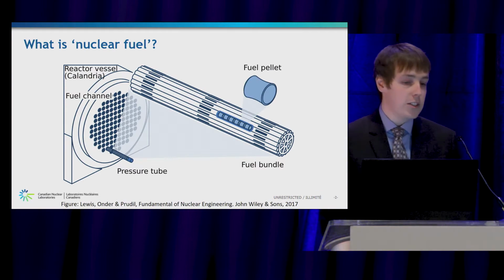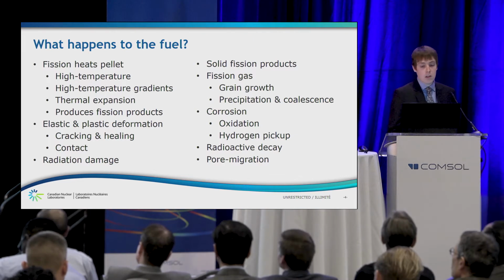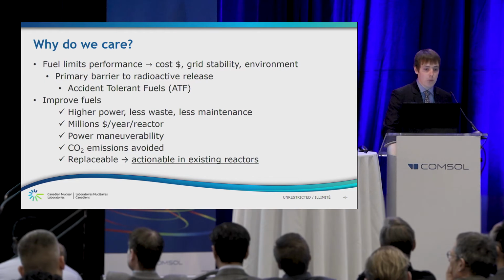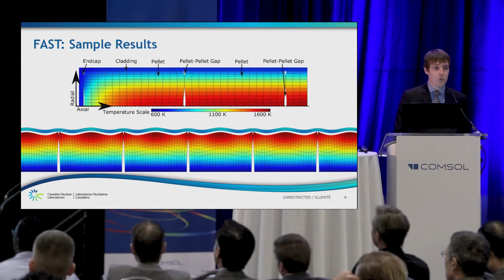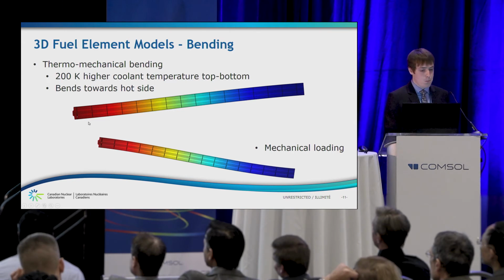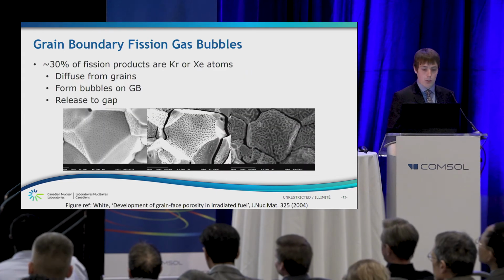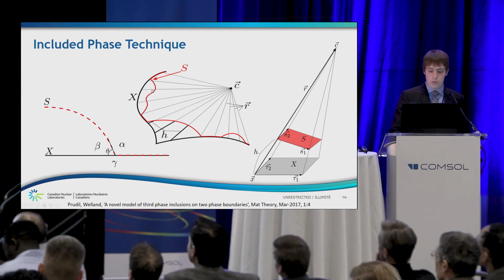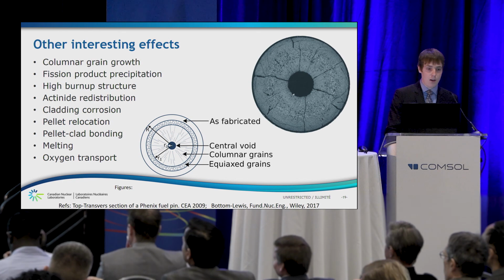Andrew Prudil of CNL Discusses Multiphysics Modeling of Nuclear Fuel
In his keynote from the COMSOL Conference 2017 Boston, Andrew Prudil from Canadian Nuclear Laboratories shares two examples of modeling the continuum and microstructural aspects of nuclear fuel using the COMSOL Multiphysics® software.